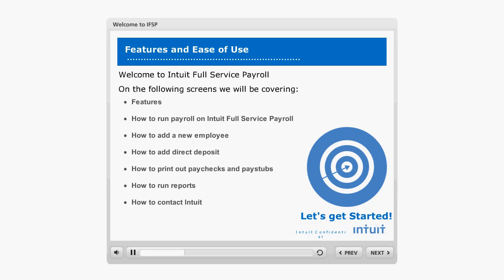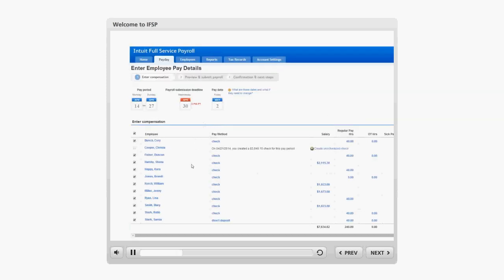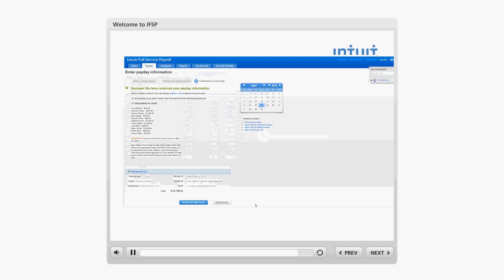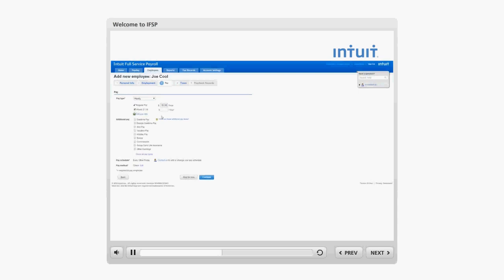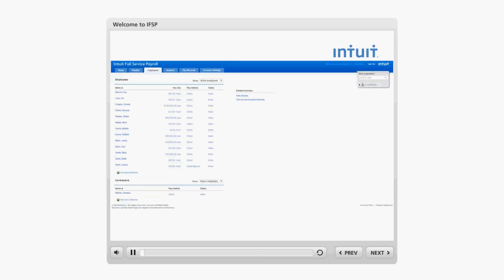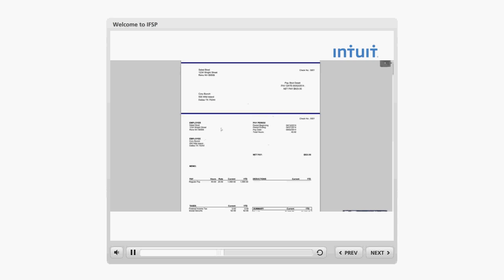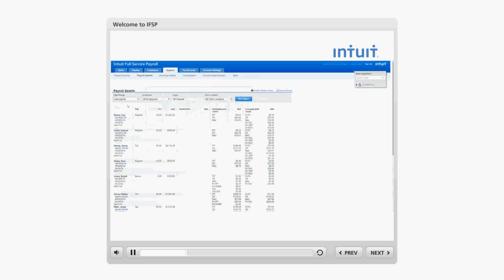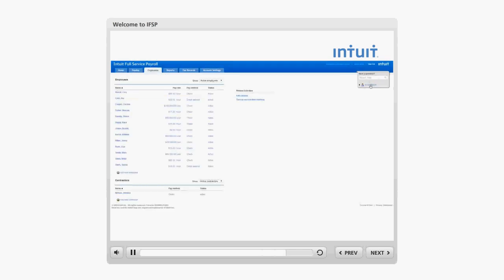Intuit Full Service Payroll: Features, Benefits, and How to Use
Learn how to run payroll, add an employee, print paychecks/paystubs, run reports, and add direct deposit.